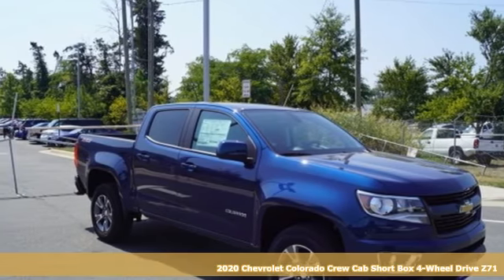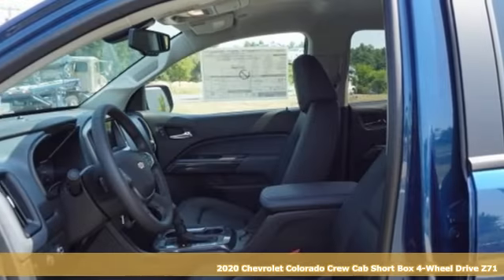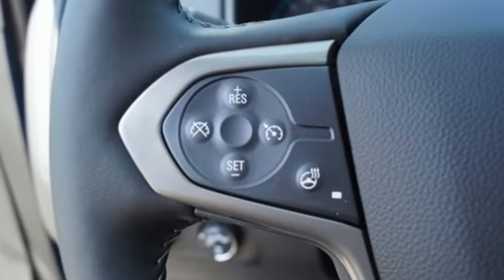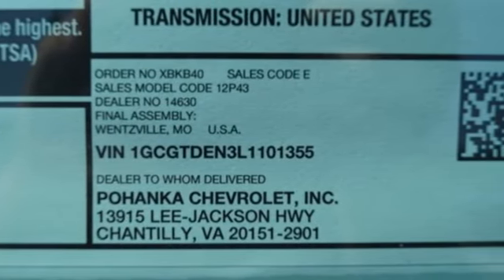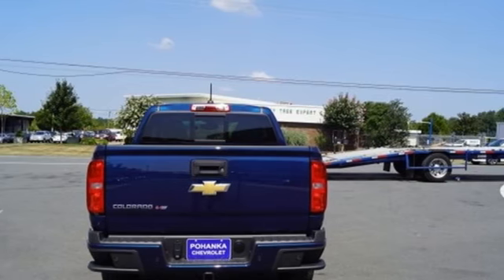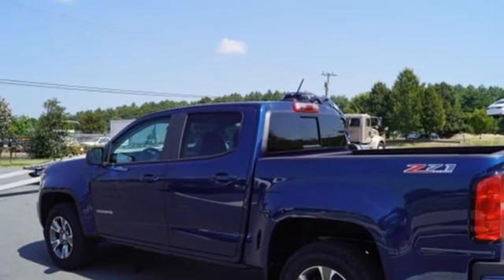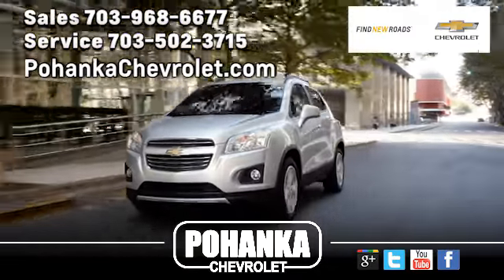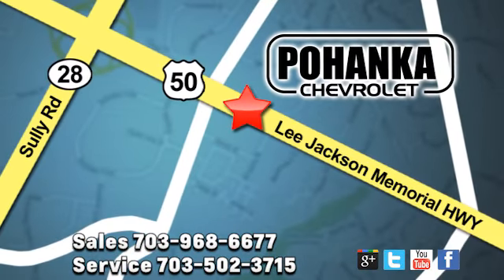New 2020 Chevrolet Colorado Manassas VA Chantilly, MD TL1101355 - SOLD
Year: 2020
Make: Chevrolet
Model: Colorado
Trim: Z71
Engine: V6
Transmission: 8-Speed Automatic
Color: Blue
Interior: Black
Stock #: TL1101355
VIN: 1GCGTDEN3L1101355
4WD, Black Leather. Pacific Blue Metallic 2020 Chevrolet Colorado Z71 4WD 8-Speed Automatic V6brbrLocated right next to Dulles International Airport on Route 50 in Chantilly, Fairfax VA. Recent Arrival!

Address:
13915 Lee Jackson Hwy